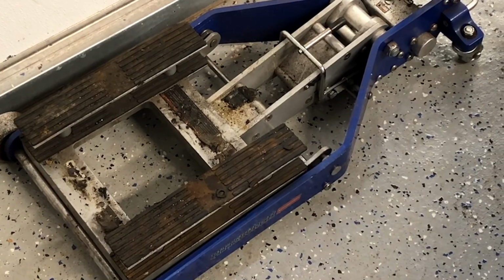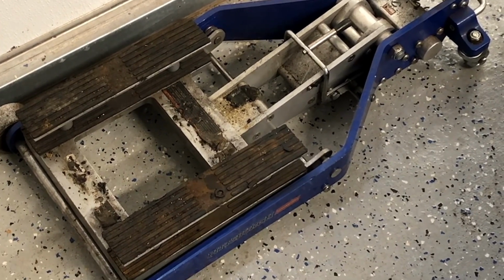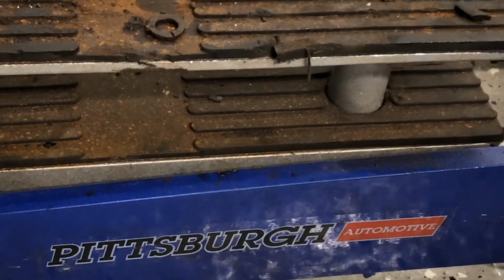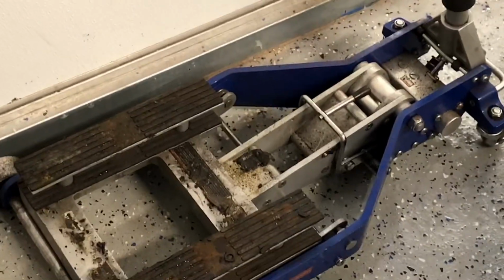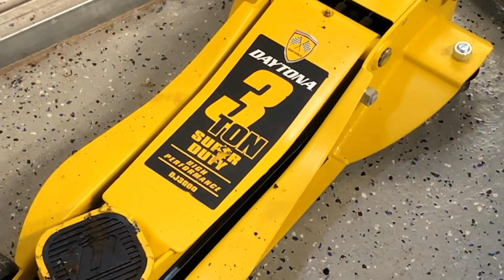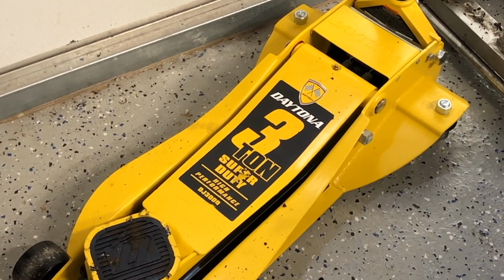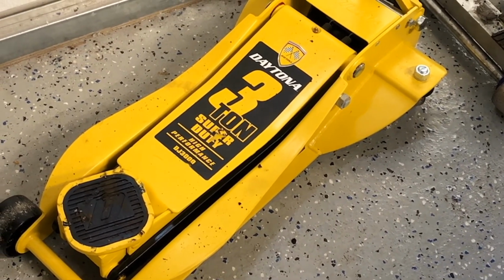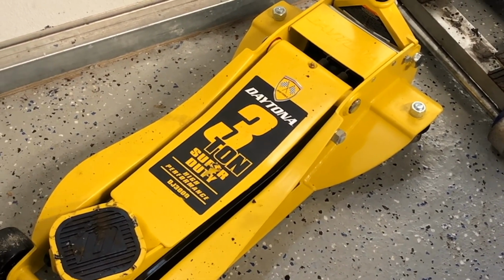Floor Jacks for VW Beetle Repairs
DoubleG’s Garage reviews a couple of Harbor Freight floor jacks that are used for VW repairs. The first is the Pittsburgh motorcycle jack
The second is the Daytona 3 Ton floor jack